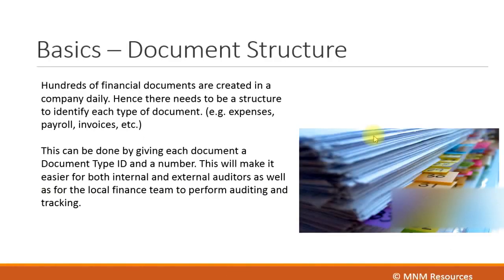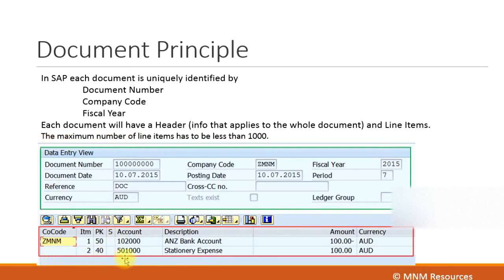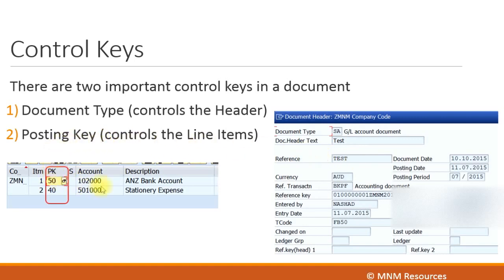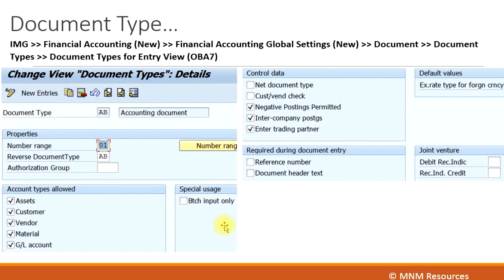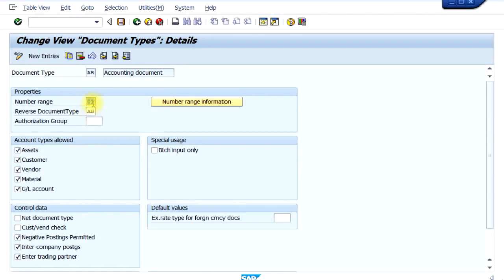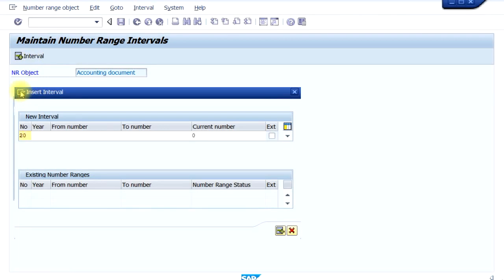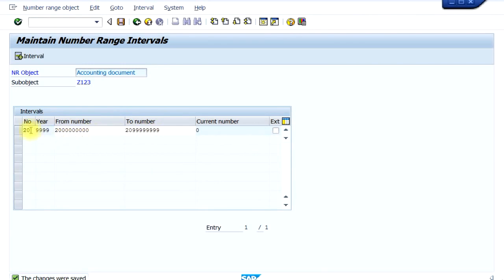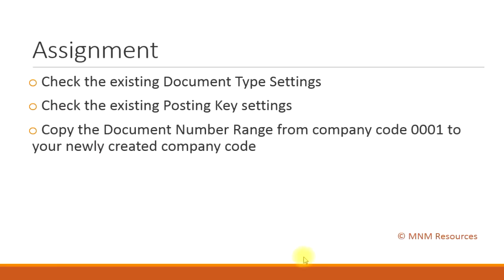SAP FICO Training - Document Control1-Document Structure (Video 9)